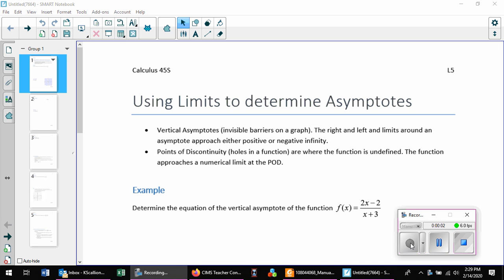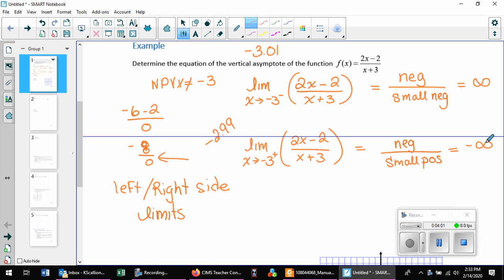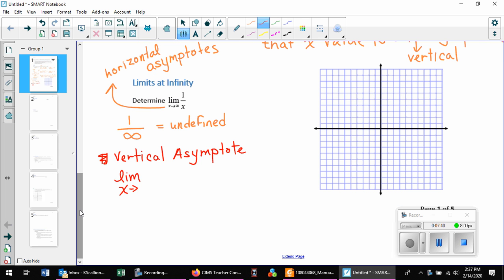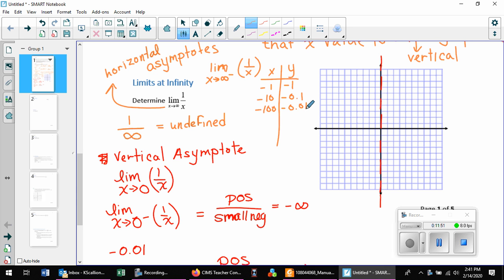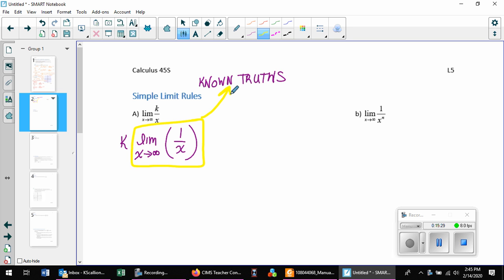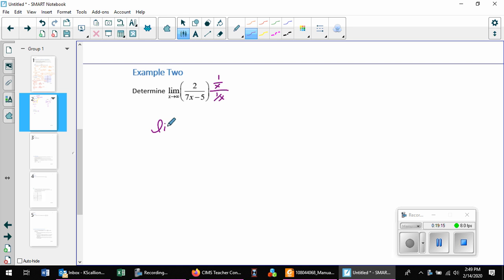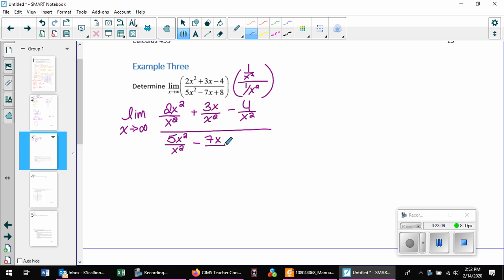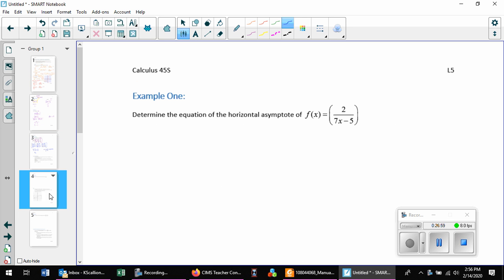Calculus L5 Limits and Asymptotes